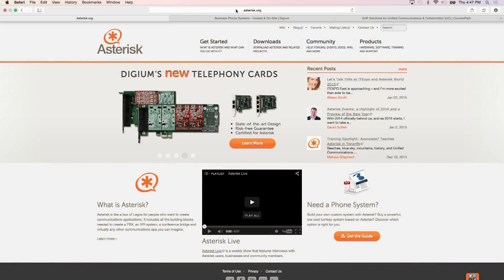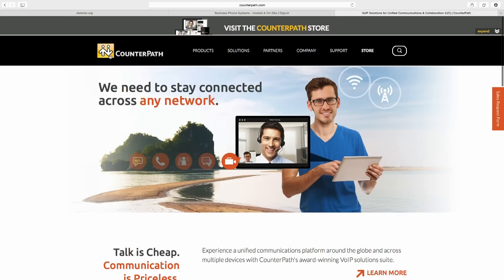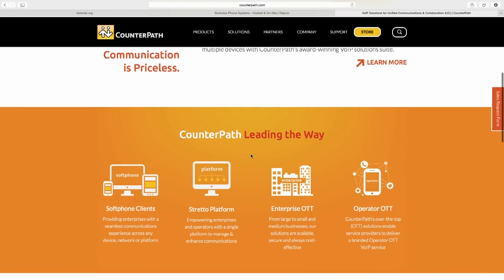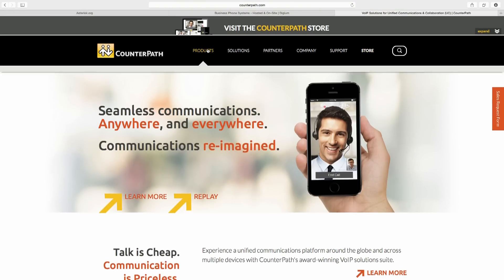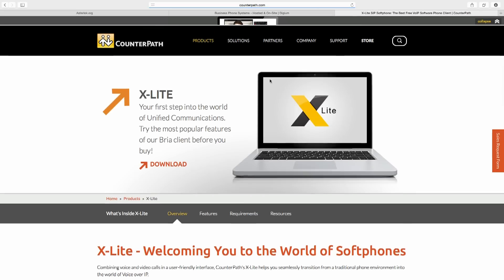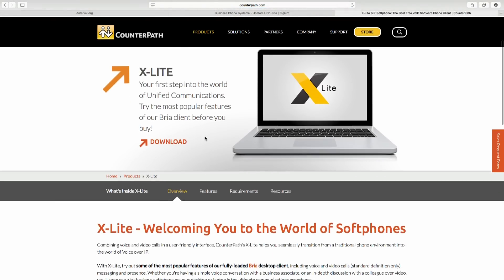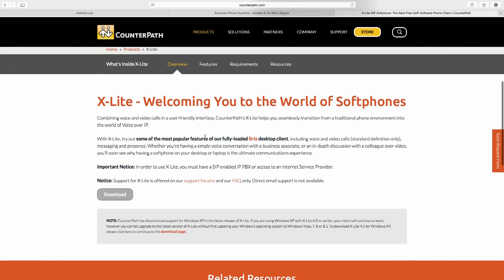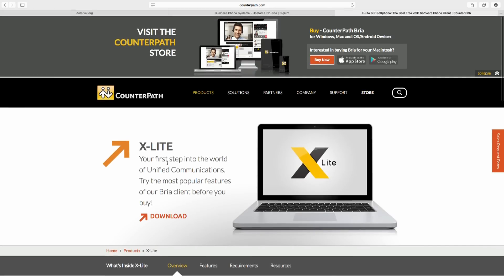Question: How Do I Build a SIP VoIP System?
I'd like to build a VoIP softphone app and as learnt by you, I'd like to use SIP. Problem is, I'd also like to run the server from our office so that even without internet connection, employees can communicate over LAN / WLAN within the offices.

Problem is, I'm new to VoIP and really don't know how to go about it. Especially the server part.

I'd really appreciate your help as my Boss is excited about the idea and is asking me for quotation.

-Overcomer I.

(Microstopped... We will never forget)